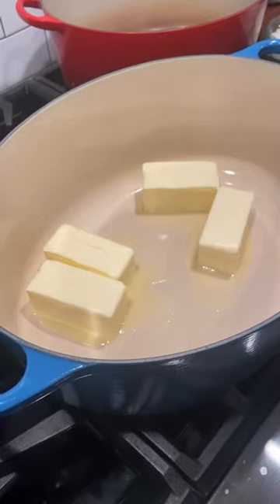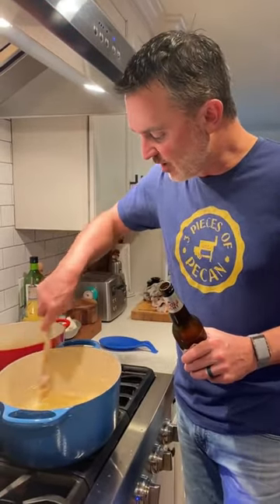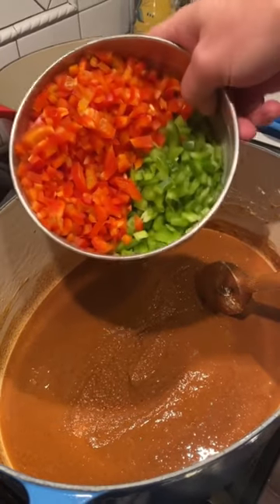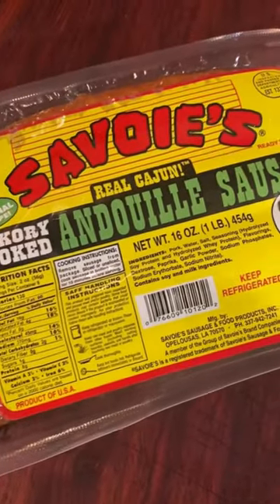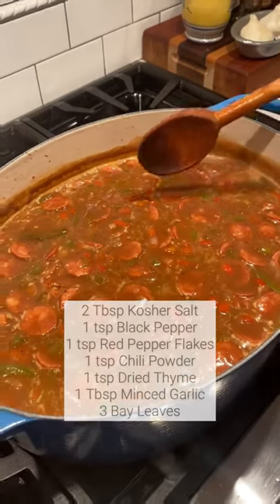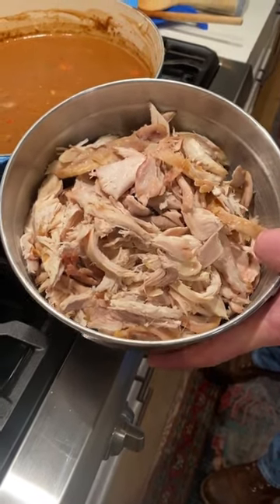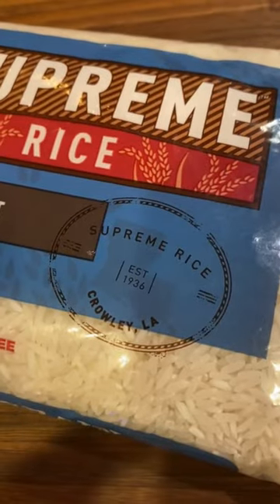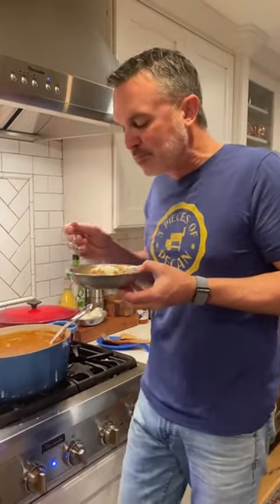Gumbo Ya Ya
TikTok creator @3piecesofpecan made this Gumbo Ya Ya for New Year's Eve, and it's the perfect recipe to warm up your winter kitchen. 😋